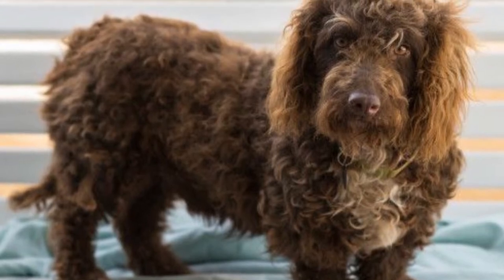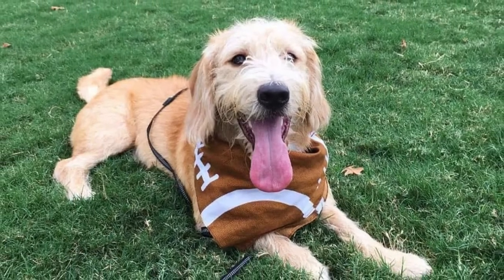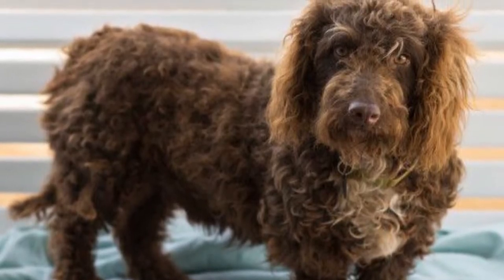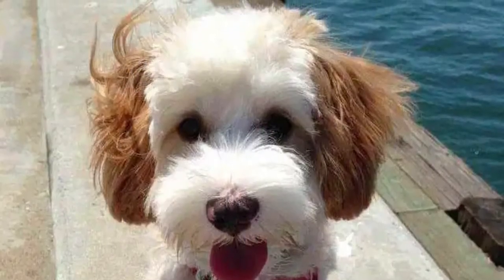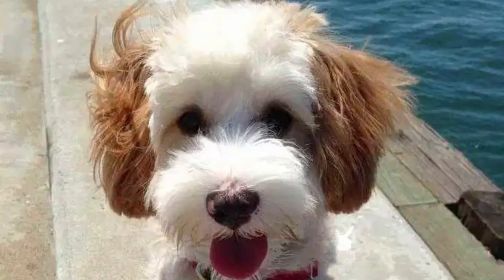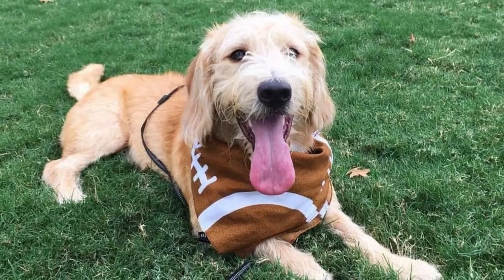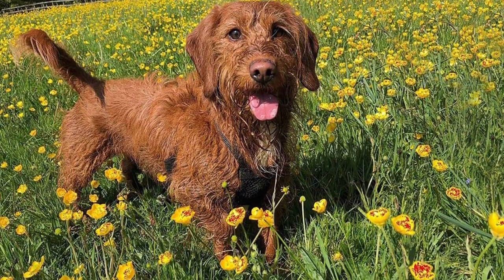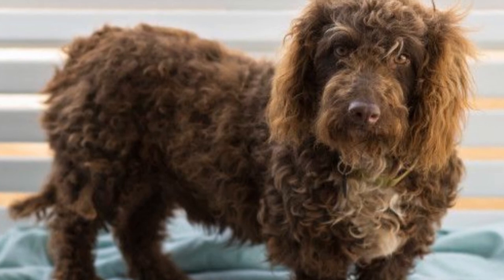[Bassetoodle] Pros and Cons Owning a Bassetoodle || Bassetoodle Size and Weight